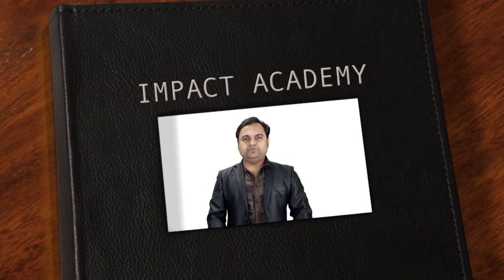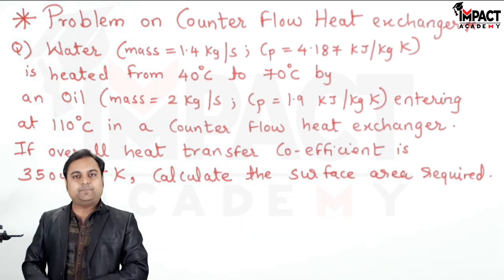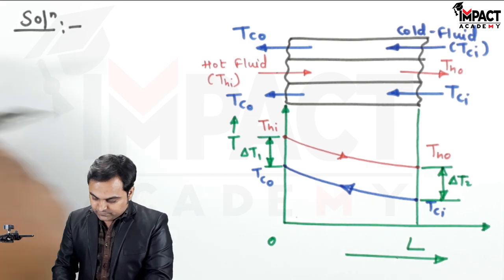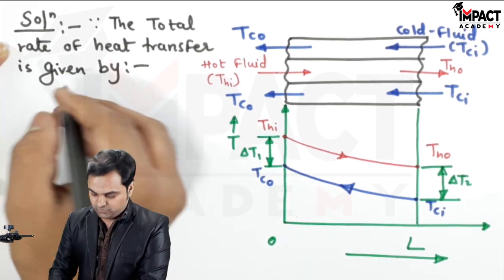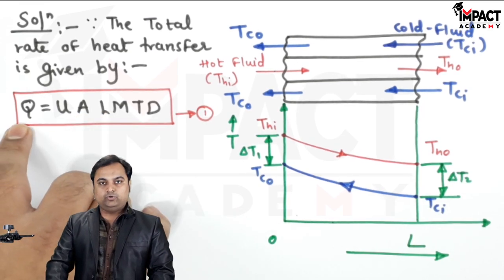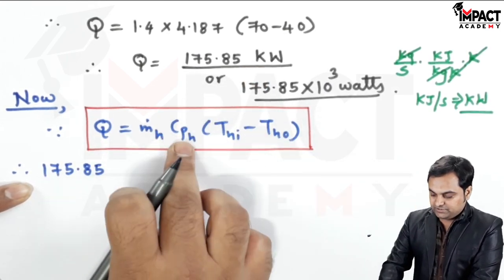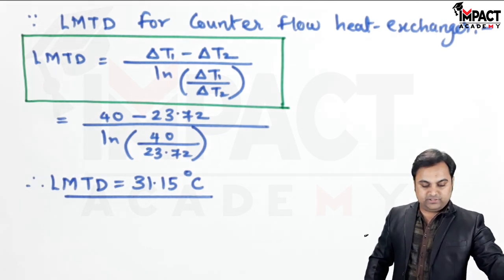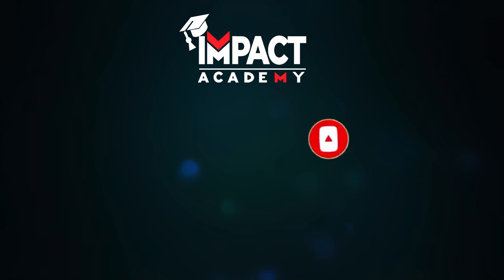Problem on Counter Flow Heat Exchanger l Heat Transfer l